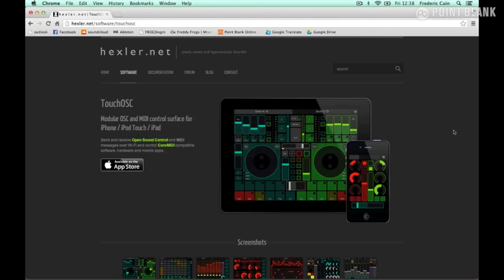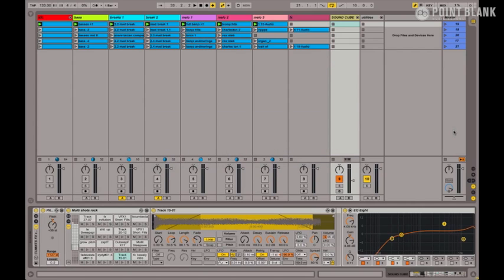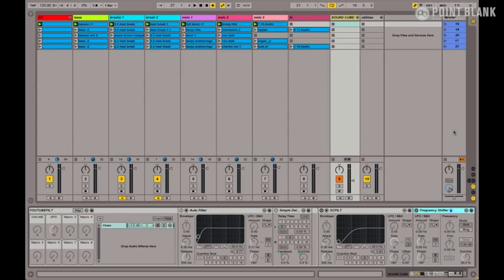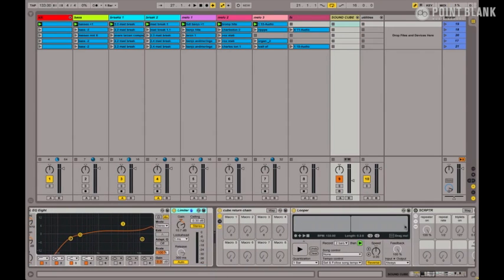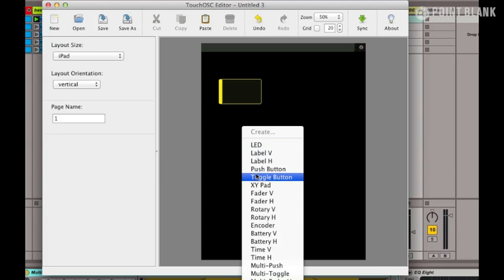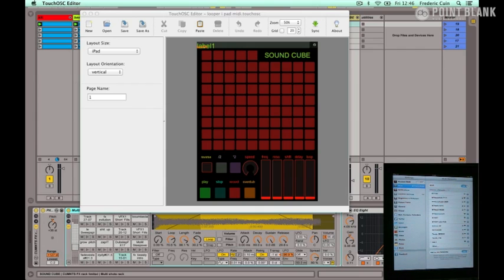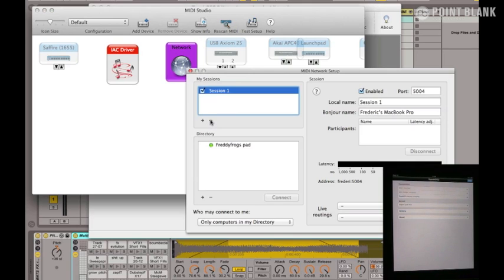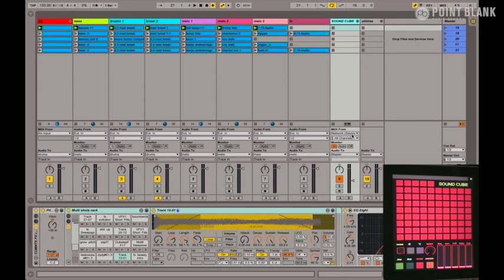Using TouchOSC in Your Live Sets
Course tutor and Ableton nut Freddy Frogs explains how you set up Hexler's touchOSC for use in your live show. For more on our Ableton courses,